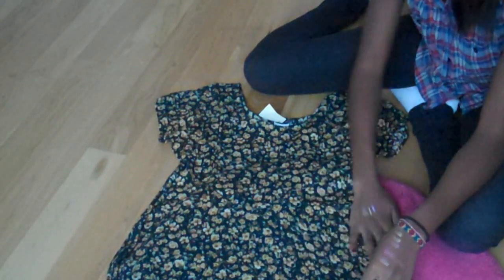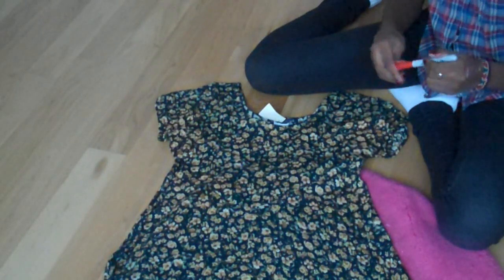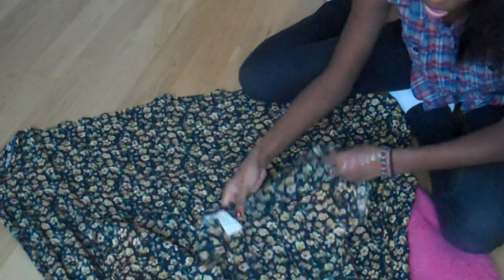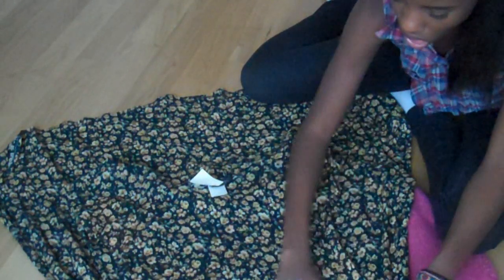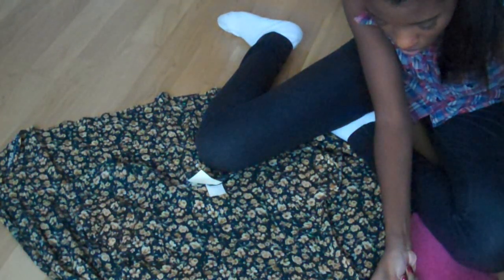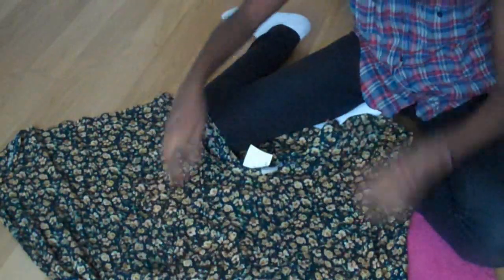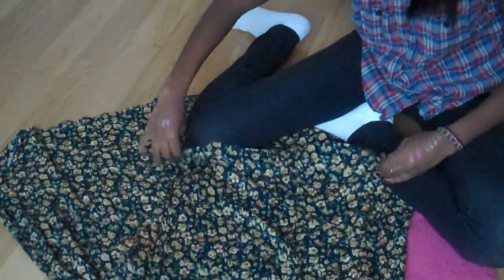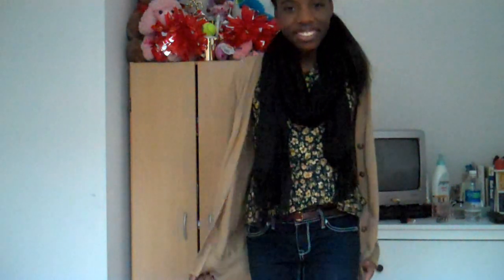How To: Cut and Wear a Cropped Top!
Or what you want me to show next? haha
wait lol. this video was up on 1/17/11 but it was meant to be privated. so awk. hahah and now it's up again! So for the people who didn't see it enjoy!

Don't be a party pooper, visit one of the links below and join the party! -

Twitter (Follow me for exclusive updates, and we can chat!)

FTC: These are my own opinions, I purchased every product with my own money.